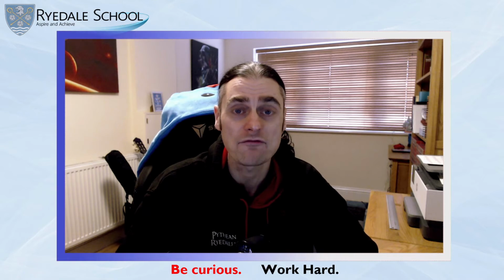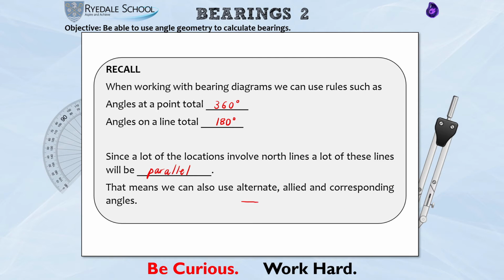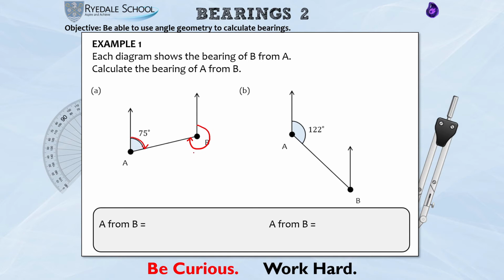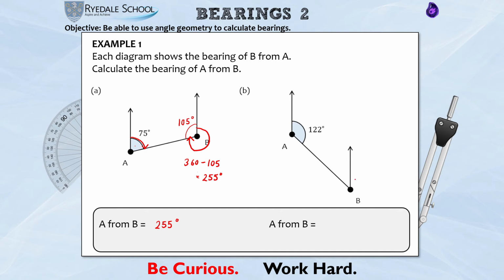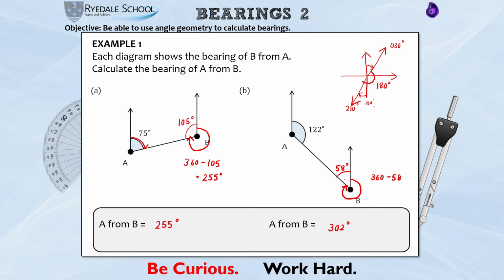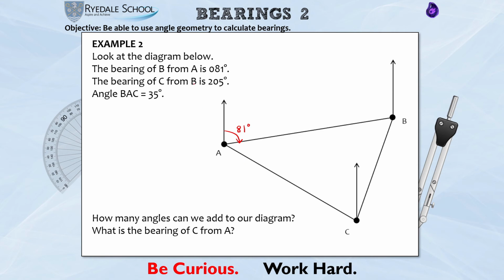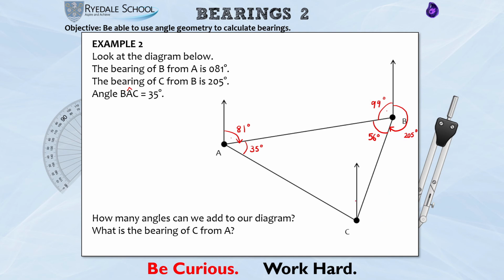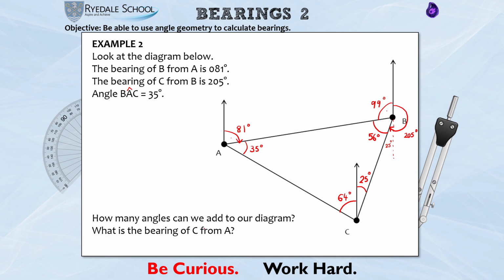Year 10 - Bearings 2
Teacher led examples to support the second lesson on bearings.